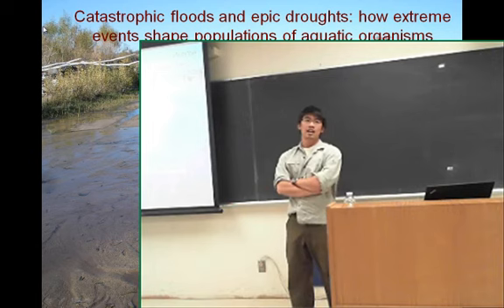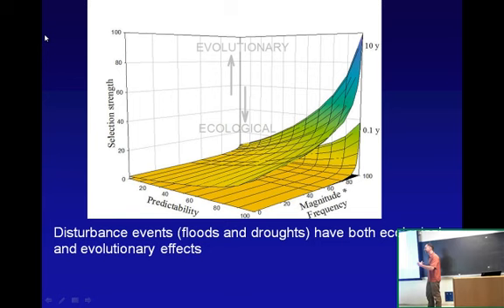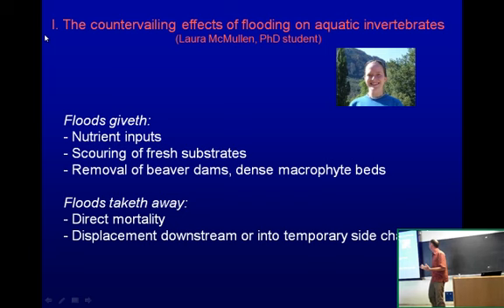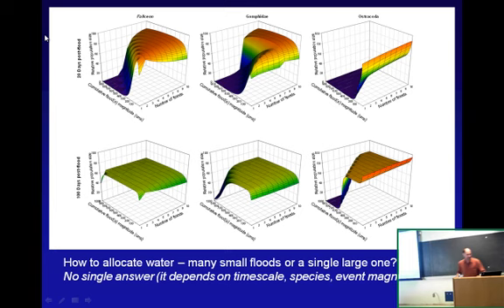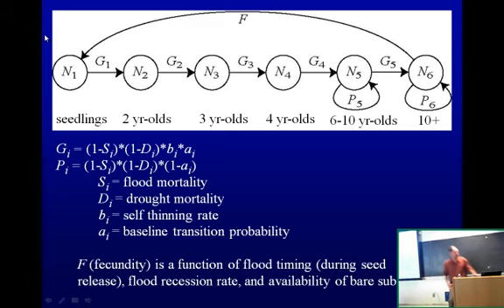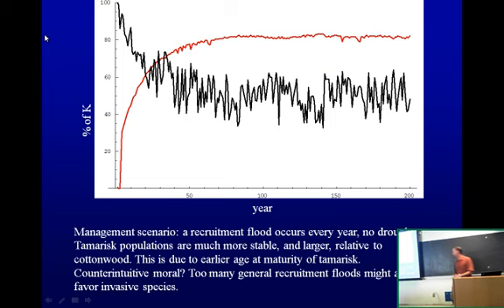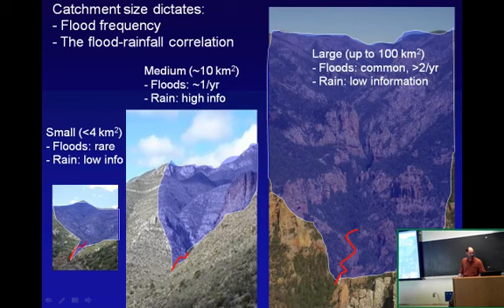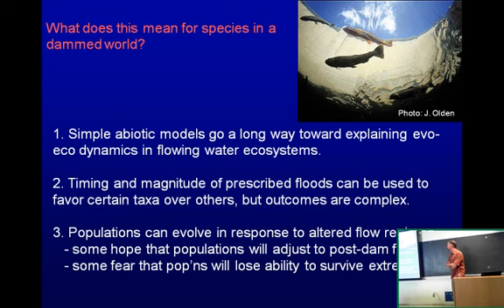How Extreme Events Shape Populations of Aquatic Organisms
How extreme events such as floods and droughts affect the populations of aquatic insects and trees [Show ID: 21916]